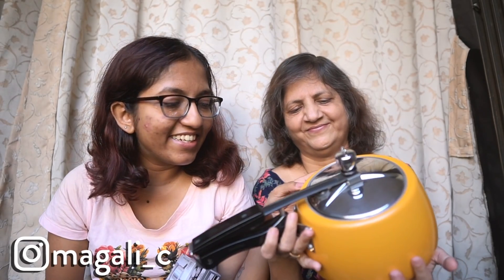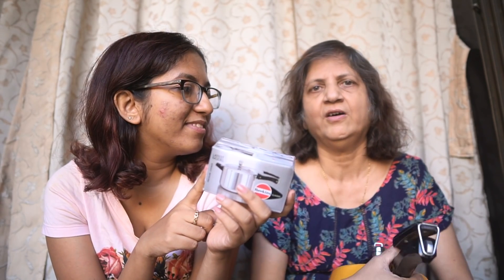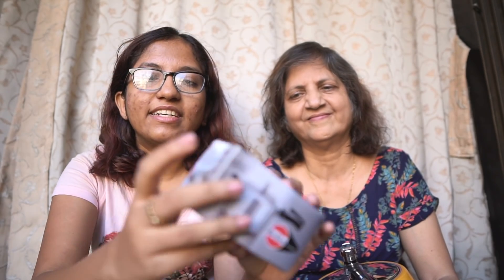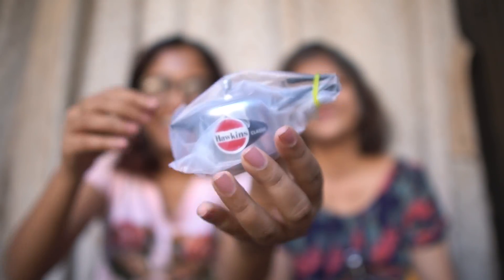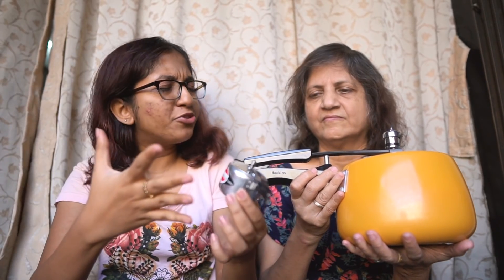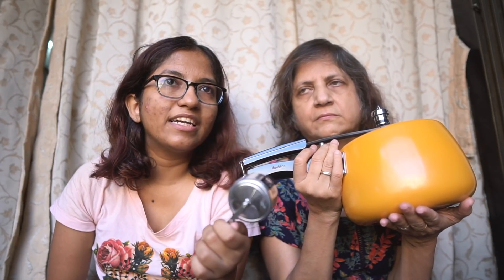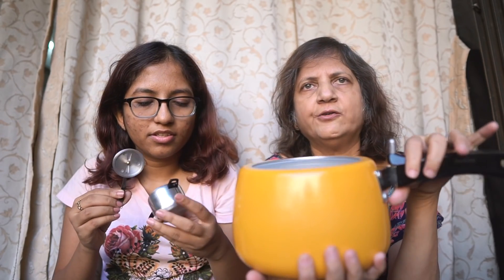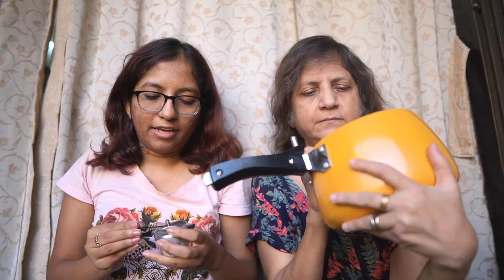Talking about Pressure Cookers with Mom 💨 // MagaliVlogmas Day 6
Today I'm finally doing the video I promised a couple of months

I'm vlogging every day in December 2018 (till Christmas).

HAWKINS CONTURA PRESSURE COOKER (also available in red)
HAWKINS MINI TOY PRESSURE COOKER

CAMERA ETC. 📸

ABOUT 💁🏽‍♀️
Hi I'm Magali, a 26 year old blogger + vlogger based in Mumbai, India. This channel will feature vlogs that offer a behind the scenes look into the fun, interesting & silly things that go on in my life. I also do casual Amazon hauls & the occasional tech unboxing or cooking video.